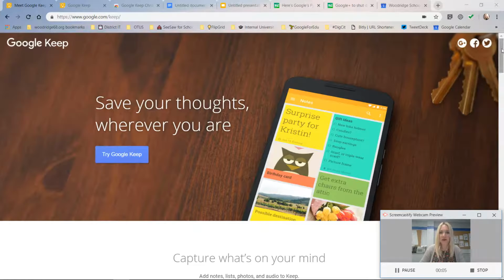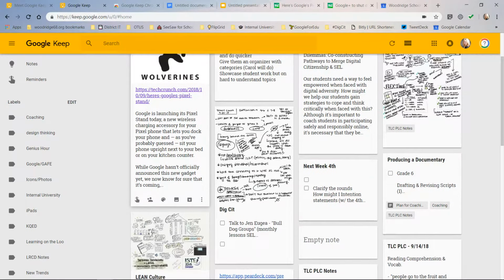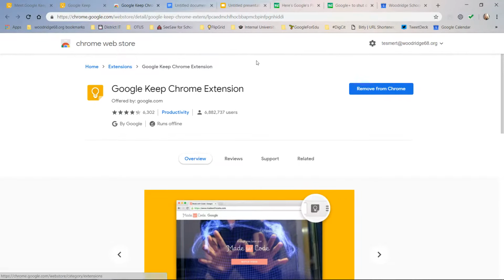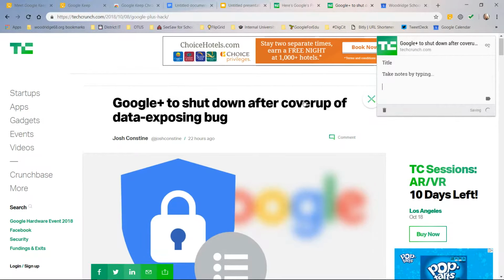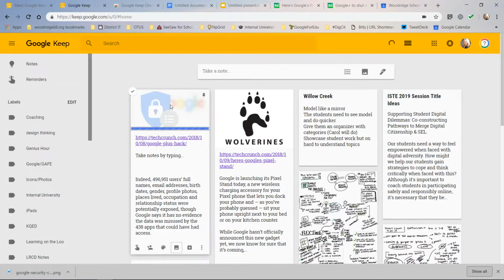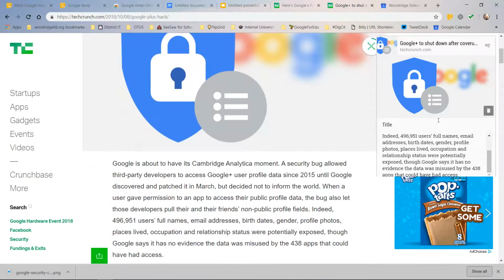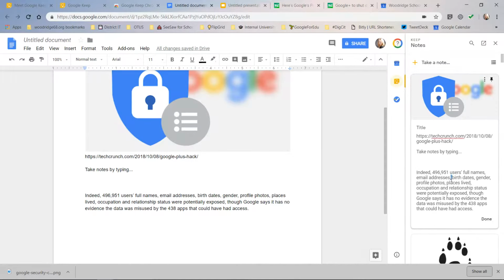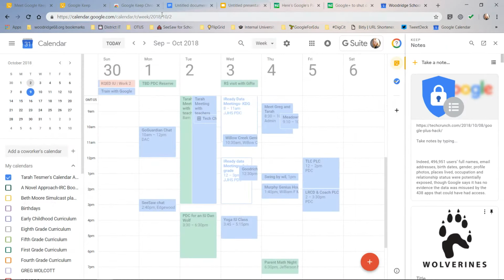Having Students Use Google Keep During Research/Inquiry Projects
As an adult, I use Google Keep weekly for my grocery list. Although that's a great way to get to know the product, there are so many benefits to using it as an organizational tool. If you're an educator who has students conduct research/inquiry projects, consider having students use Keep as a way to take shareable notes that can be easily accessed and transposed onto Docs & Slides for presenting work.